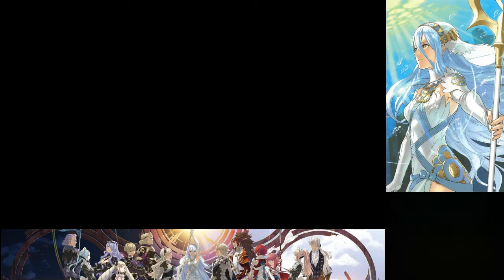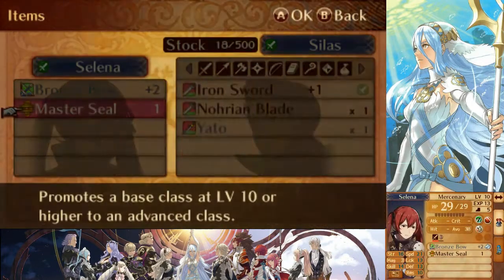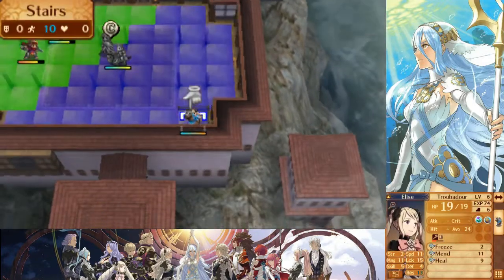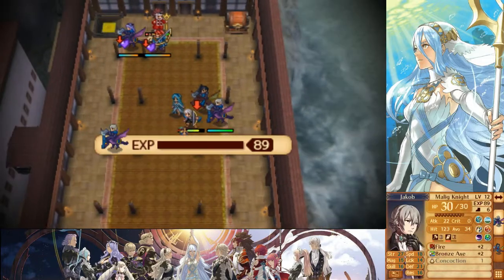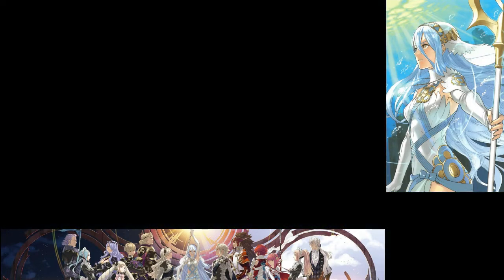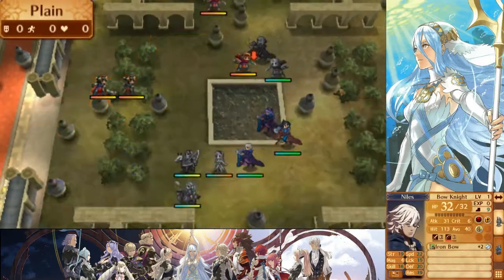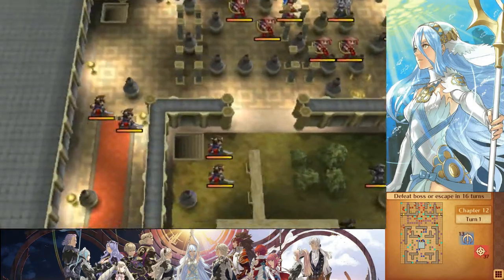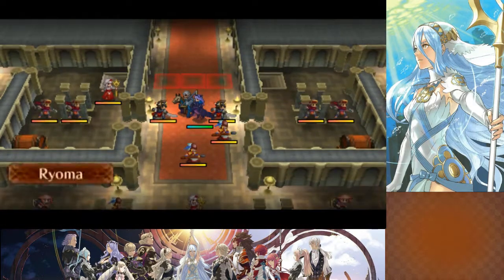Conquest Lunatic LTC: Chapter 11 and Chapter 12 (Commentary with /u/Shephen)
Rules for this playthrough include:
- No DLC features
- Use of My Castle statboosters is allowed, but discouraged.
- 99 Resources edited in to save time
- My Castle building abuse is allowed, but only used if necessary

Chapter 11 completed in 3 Turns
Chapter 12 completed in 2 Turns